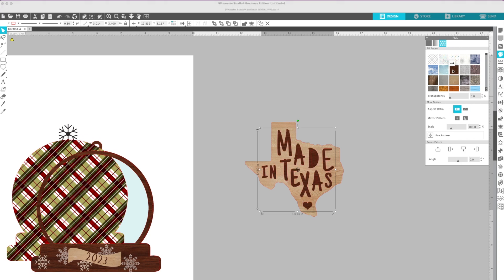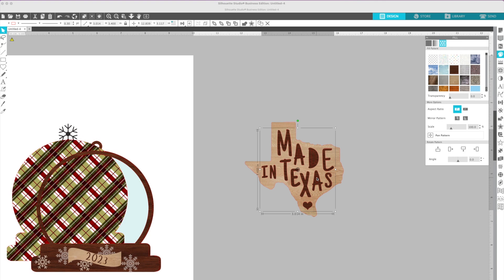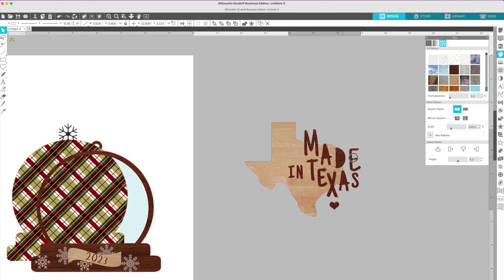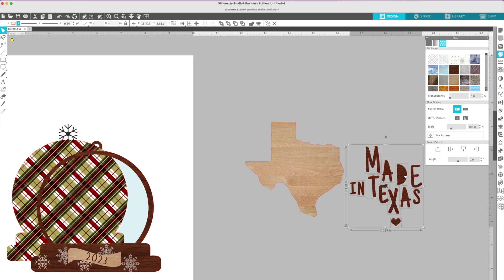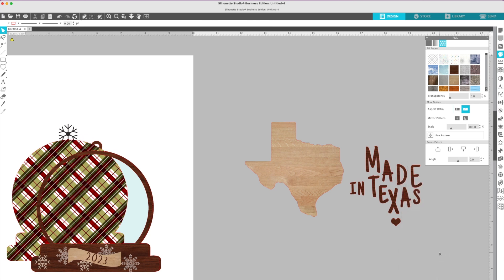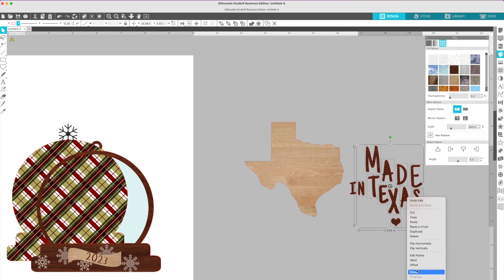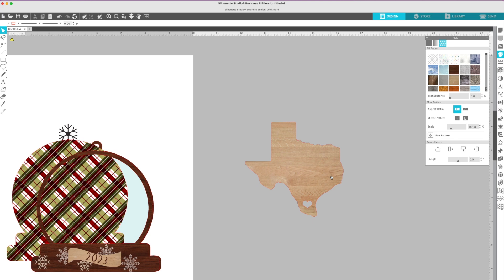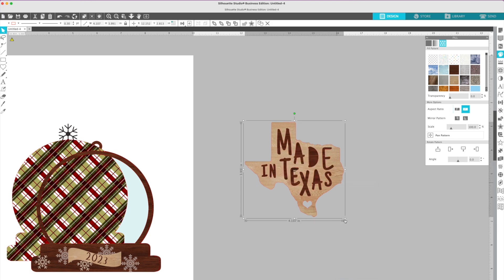Silhouette Not Cutting Inside of Letters? 😡 Here's the Fix!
If your Silhouette Is Not Cutting Inside Of Letters - Here's the Fix | Silhouette School Blog 😍 Releasing the compound path can cause inside of letters to disappear and not cut 👇 SUPPLIES and MORE INFO and IMPORTANT LINKS!👇

This video is part of a Quick Tips series: Bitesize tips, tricks, and hacks to fix your frustrations in a hurry!  All videos are under 3 minutes.

🎥 Looking for 1:1 help and exclusive Silhouette Studio videos from start to finish?  🎥  How about 1:1 Silhouette help? WE HAVE THAT TOO!! 👇